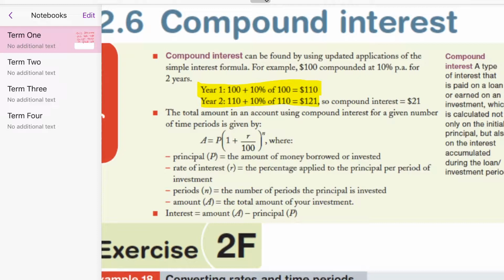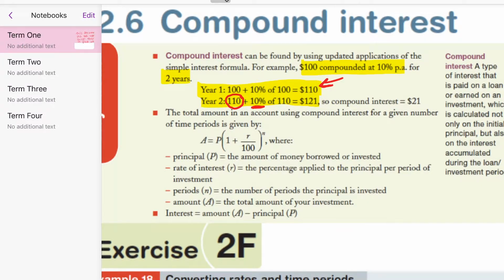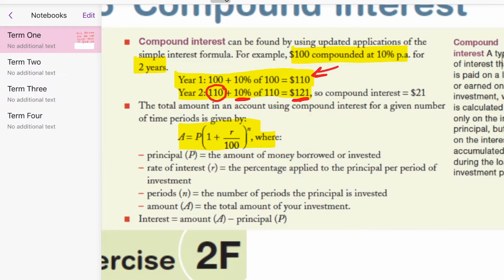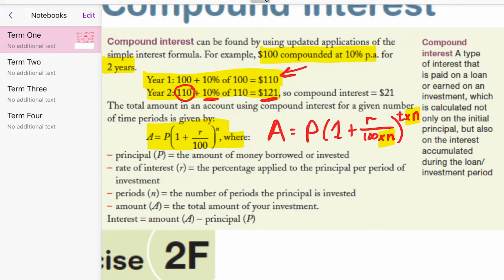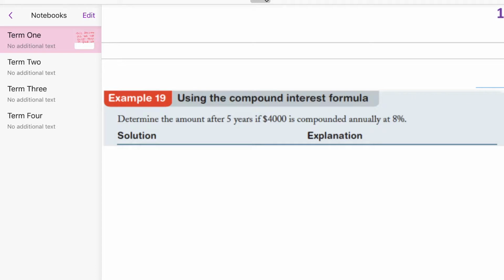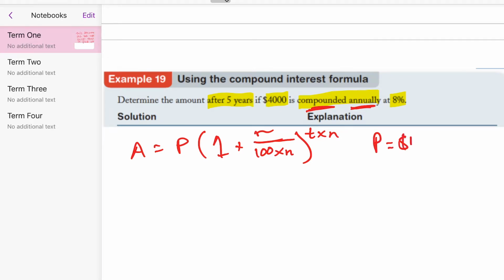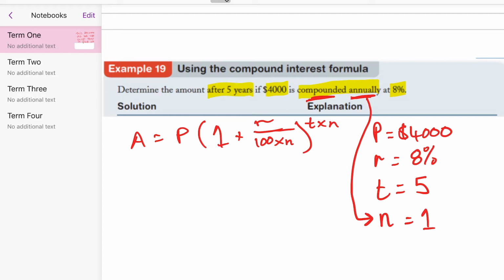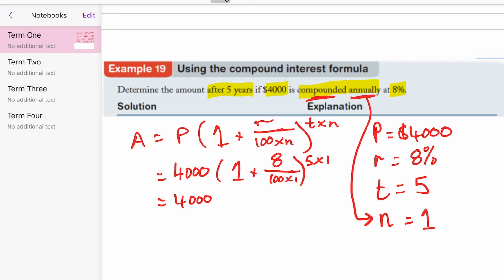Compound Interest Part 1 (yr10 Ex 2F Cambridge Gold Textbook 2018)